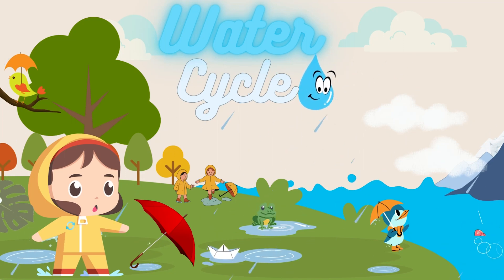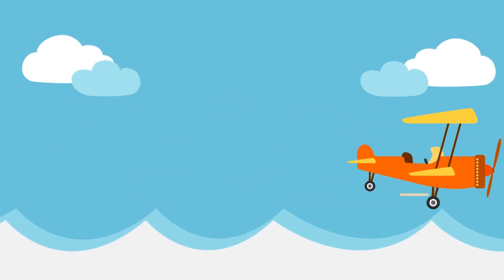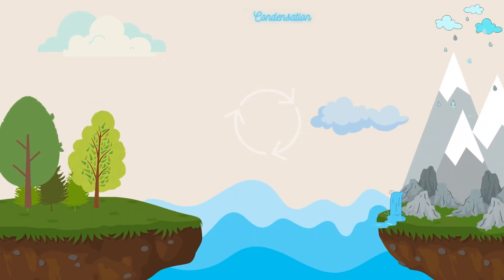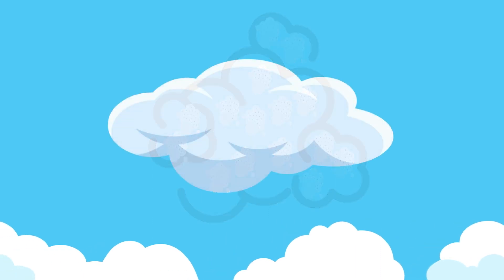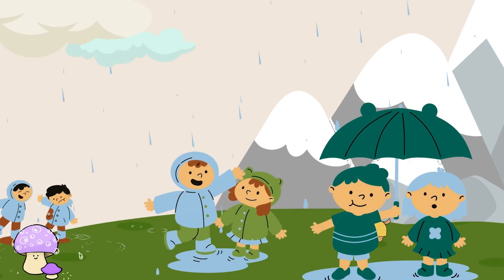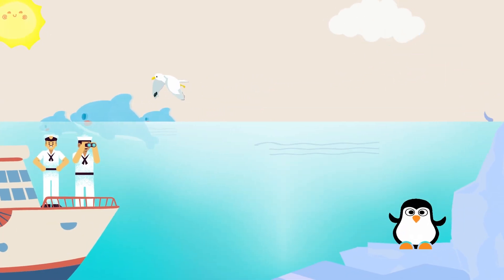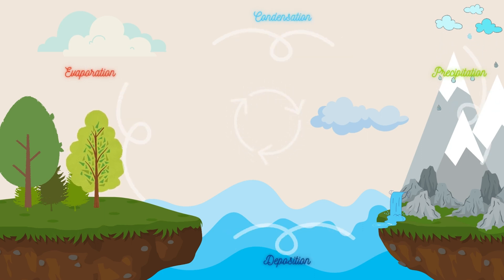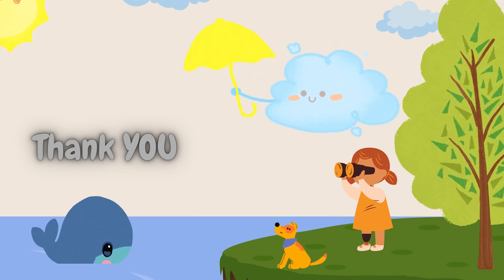Water Cycle : Journey of Water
The Wonderfull cycle of water throughout its life